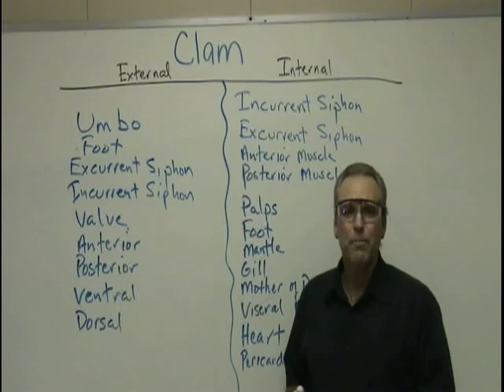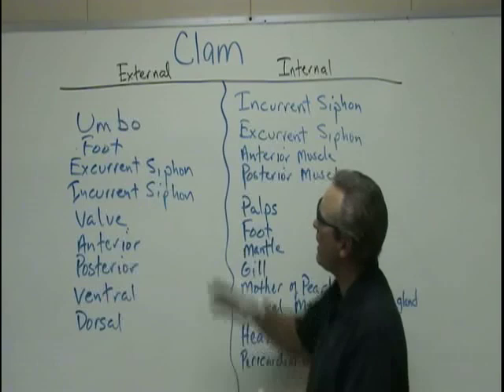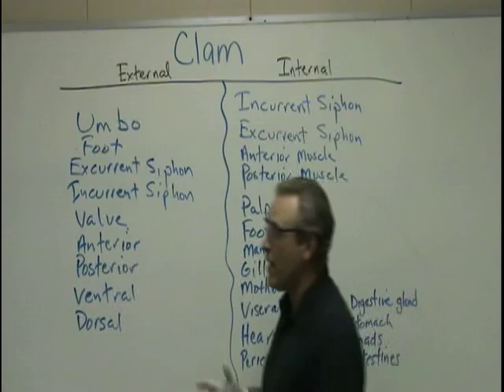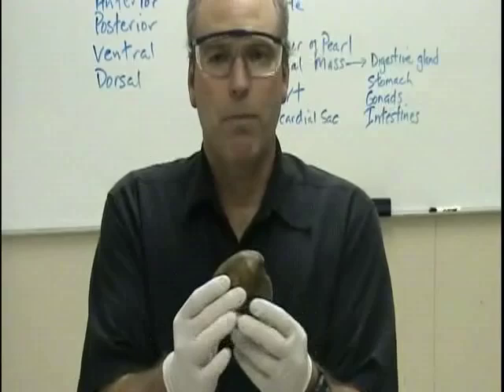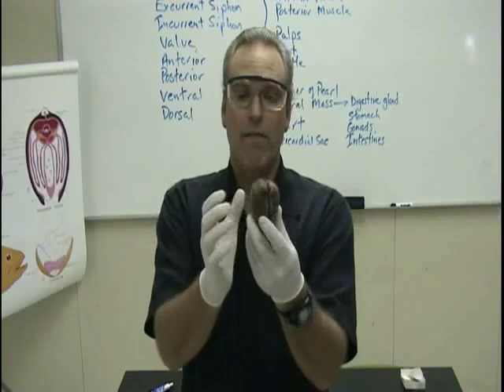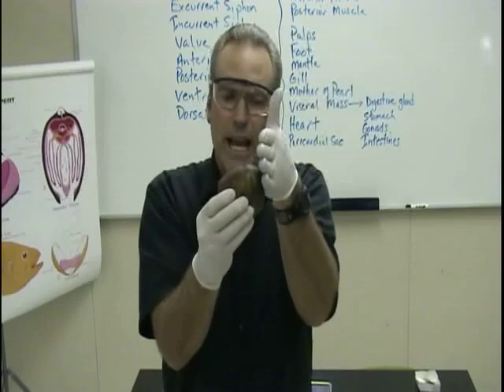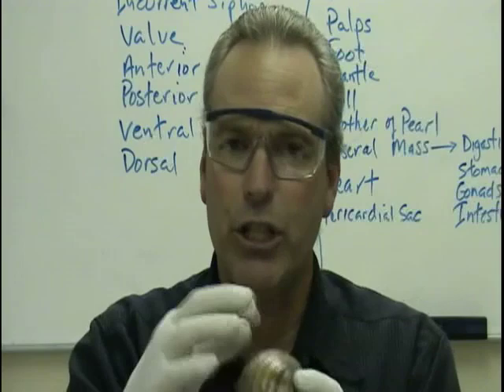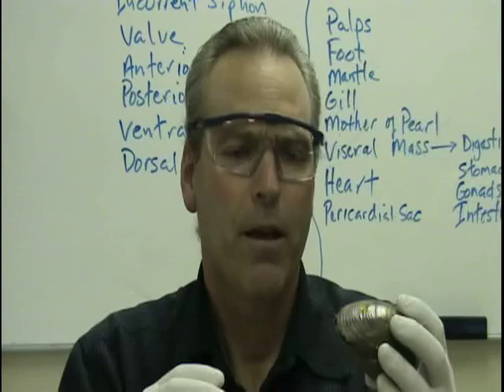Clam Dissection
Dissect a clam and you also will know what is in your wonderful smoked oysters and steemed muscles.  This video can also help you review content needed for exams on Invertebrate mollusk, bivalveia